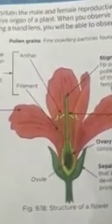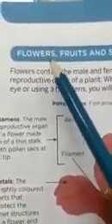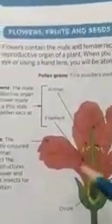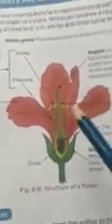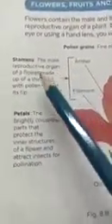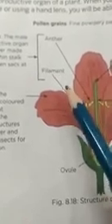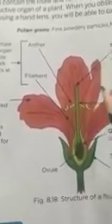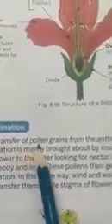Class 6 science ch8 (part 10)